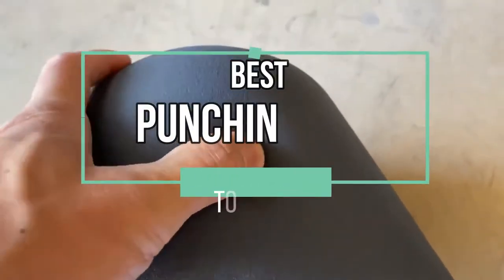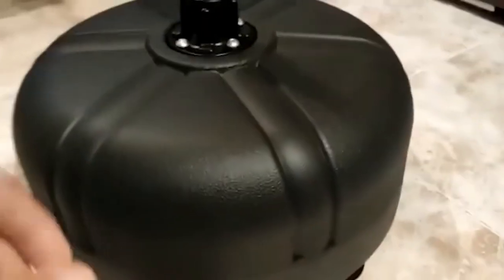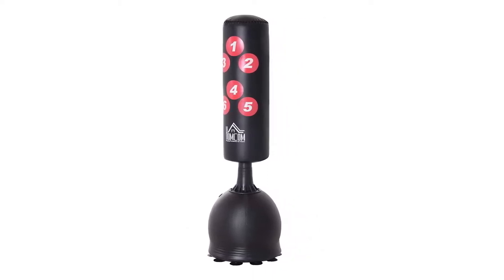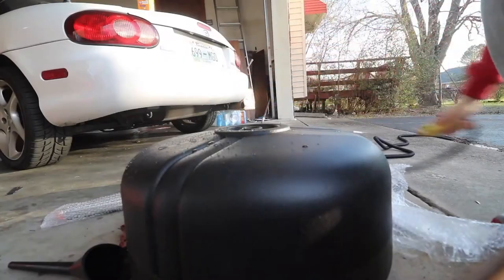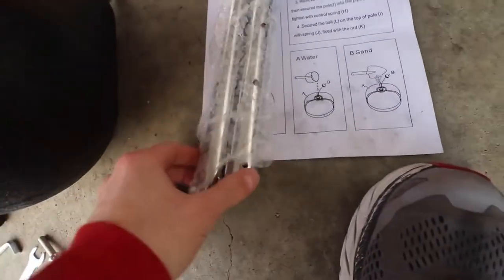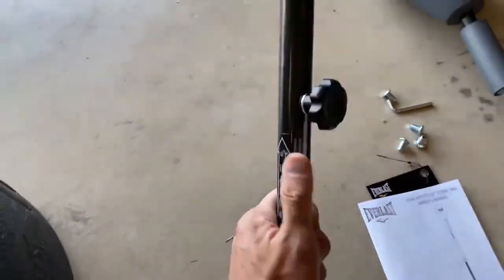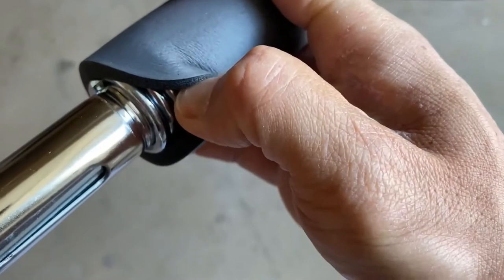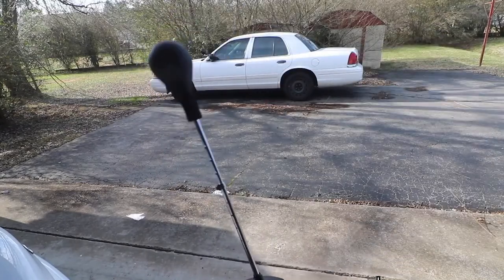TOP 4 : Best Punching Ball 2021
Best Punching Ball 2021, whether it's junior, adult, athlete, adjustable height or you're looking for standing Punching Ball, here are the best of 2021 👇

👌🏼 All features and best prices here :
4 - ZEHNAHSE Height Adjustable Punching Ball
3 - HOMCOM Punching Ball Freestanding Boxing Punching Bag
2 - POWRX Punching-Ball Bag
1 - Everlast® 2260 Freestanding Stand Up Punching Bag